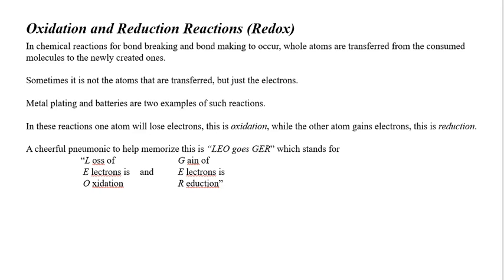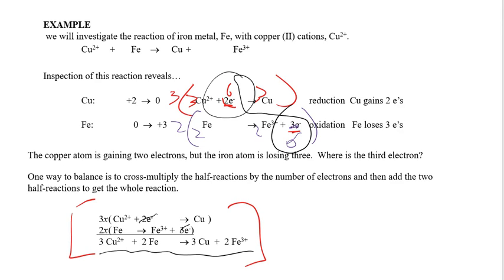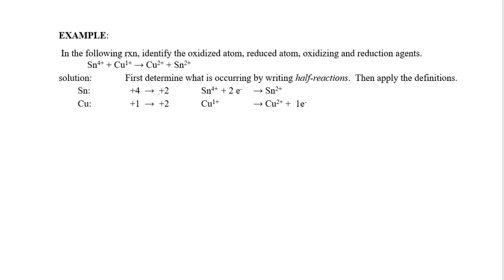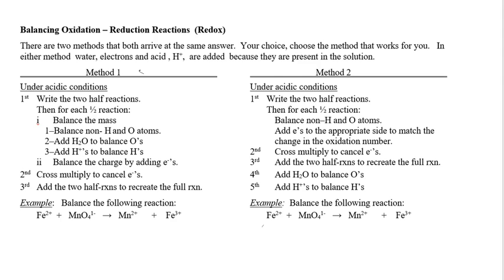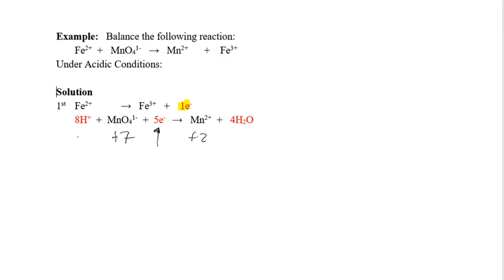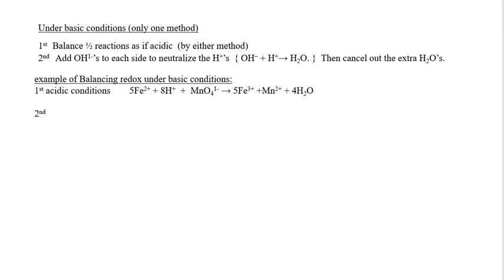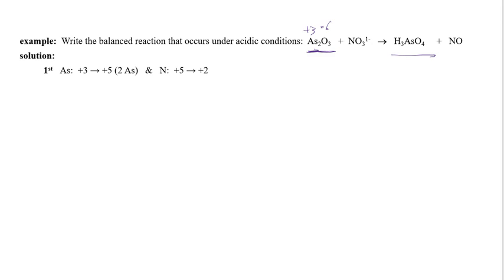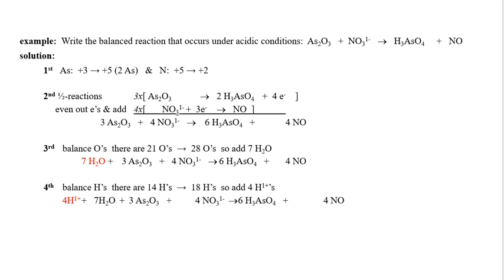Oxidation and Reduction Reactions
Learn how to identify oxidation and reduction.  Learn what an oxidation reduction (redox) reaction is.  Learn how to balance redox reactions using half-reactions.  Solved example problems make it easy.